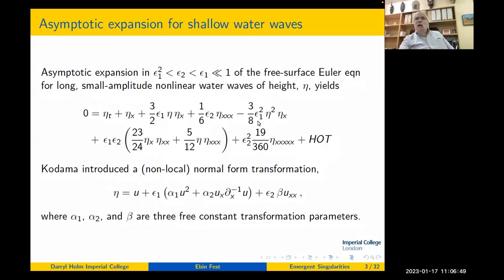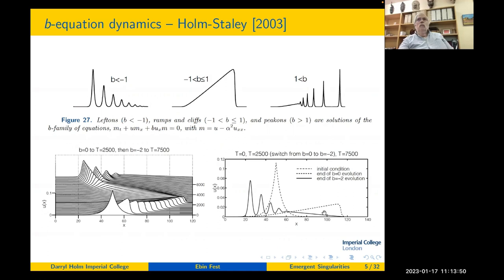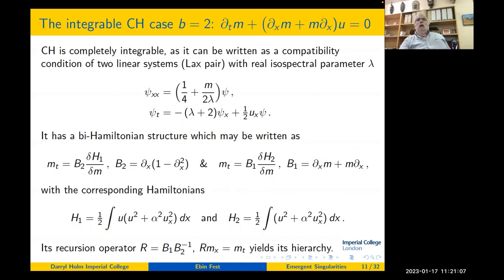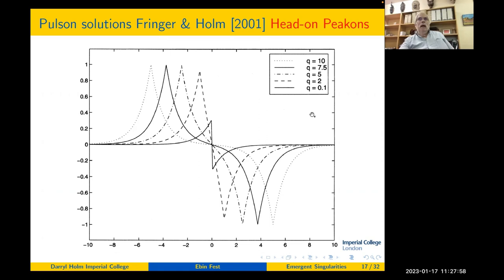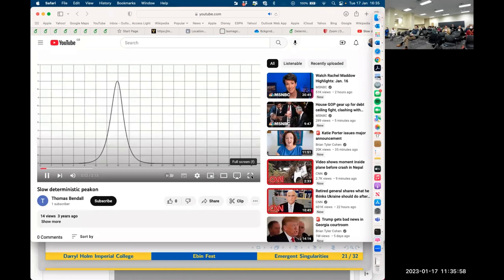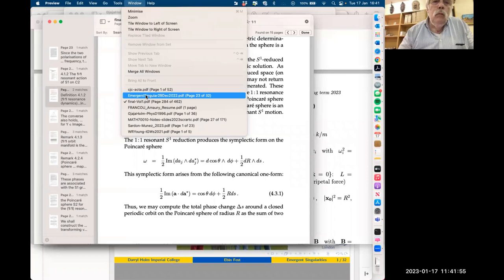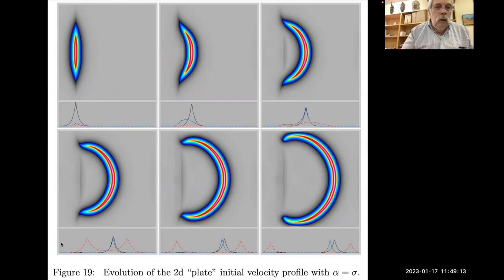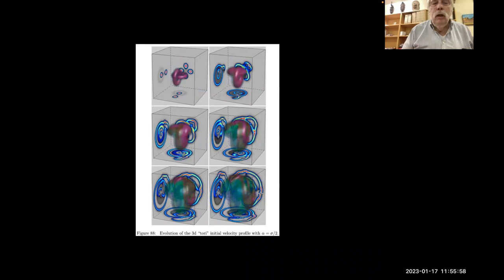Emergent Singular Solutions of Nonlinear Wave Equations - Darryl Holm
Workshop on Geometry and Analysis of Fluid Flows with a Special Tribute to David Ebin
January 2023

Darryl Holm, Imperial College London